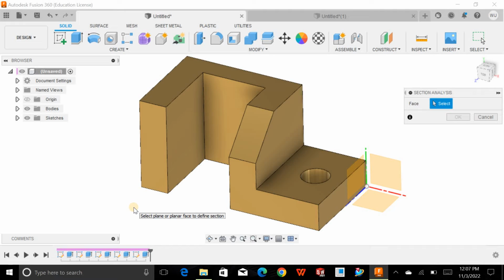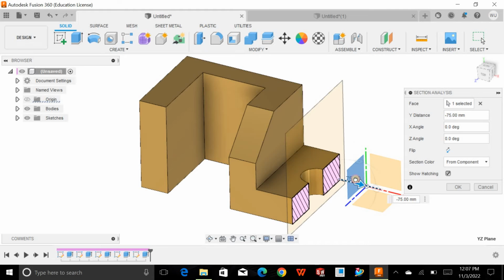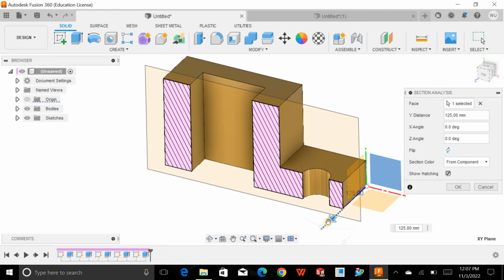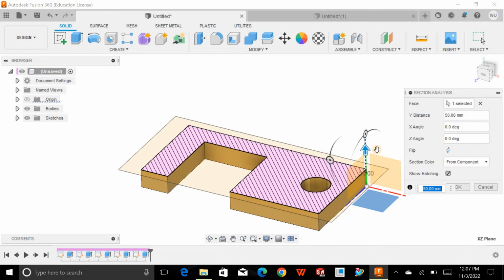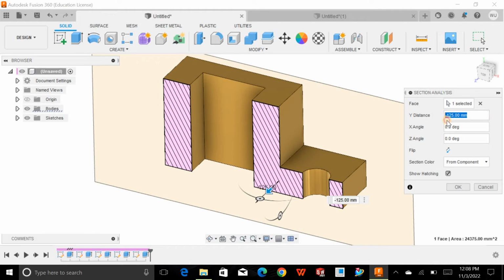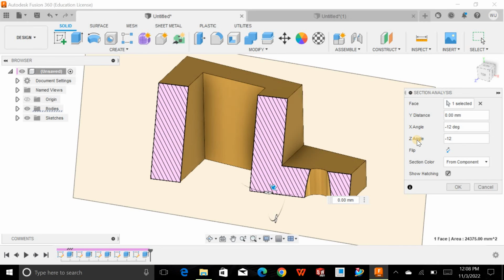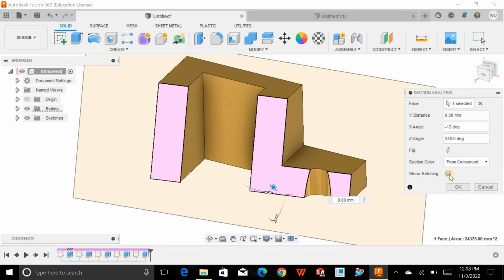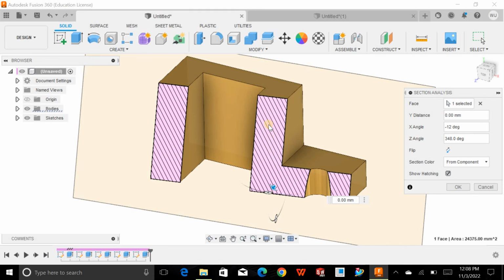fusion 360 section view